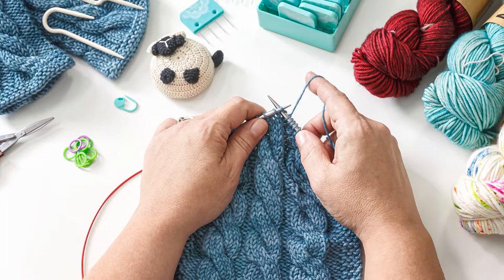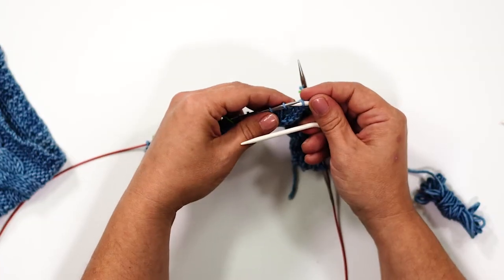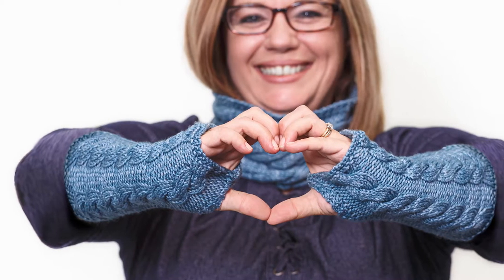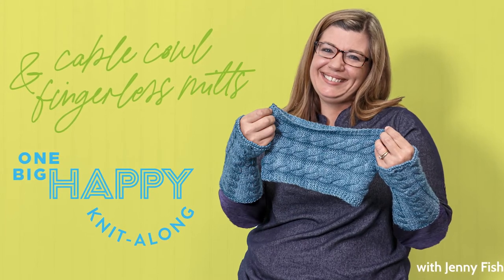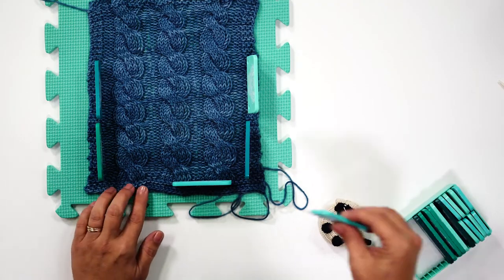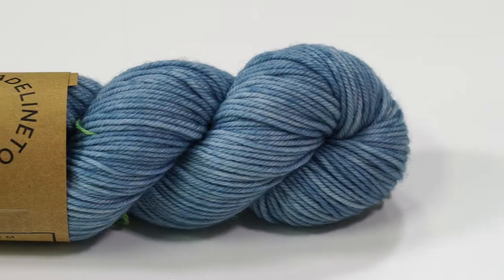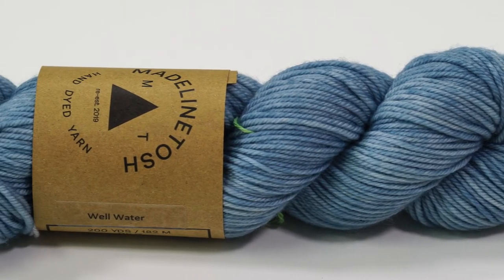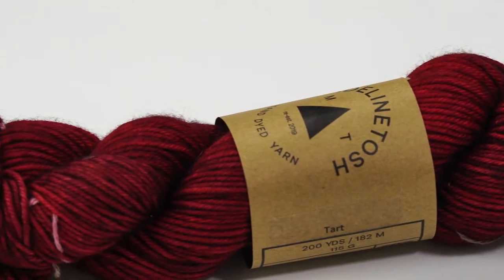Preview: Cable Cowl & Fingerless Mitts Knit-Along | One Big Happy Yarn Co.| Jenny Fish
~About the Cable Cowl & Fingerless Mitts Knit-Along~
Cables add a classic texture we love. And knitting them is easier than you think—simply work the stitches out of order! Let Jenny Fish show you how. In Episode 1, get set up for knitting the cowl. Episode 2: Learn a few ways to work cables and finish the cowl with a mattress stitch seam. In Episode 3, see how a few changes turns the same knitting into a pair of fingerless mitts.